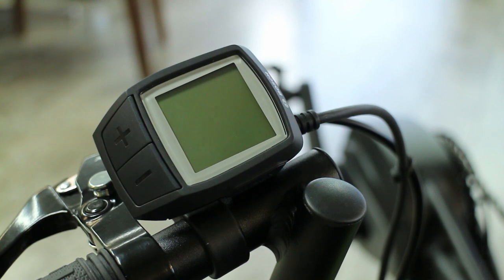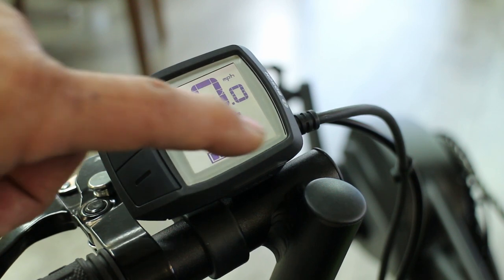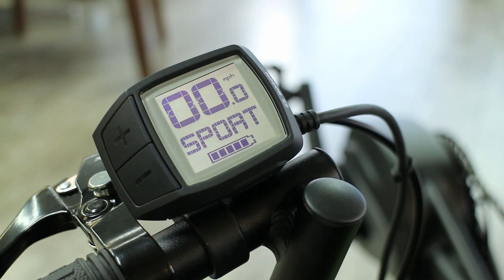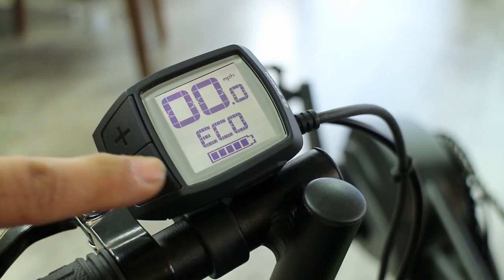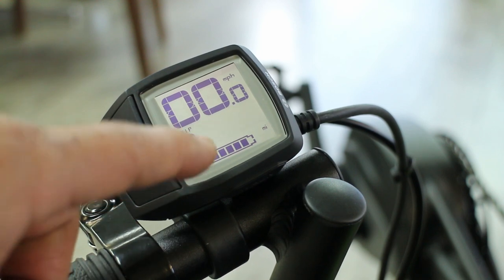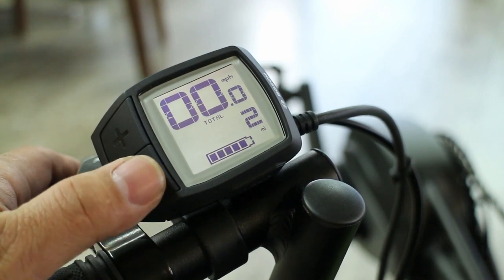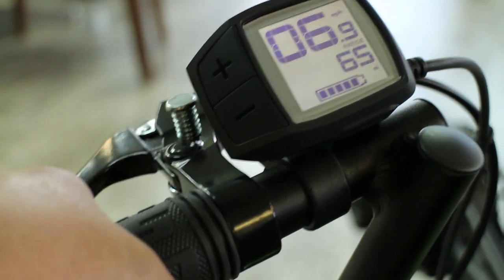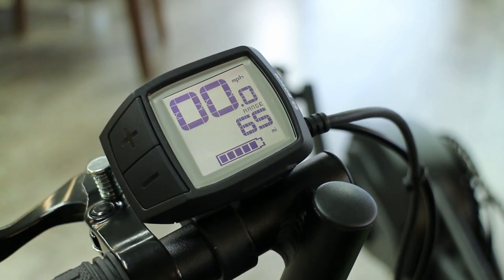TerraTrike EVO Display Instructions BOSCH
Learn how to use the TerraTrike EVO with BOSCH power assist display and controls.